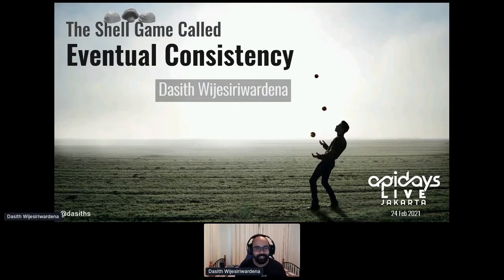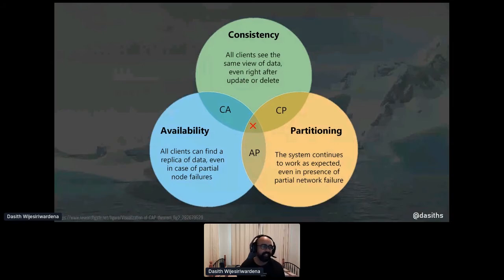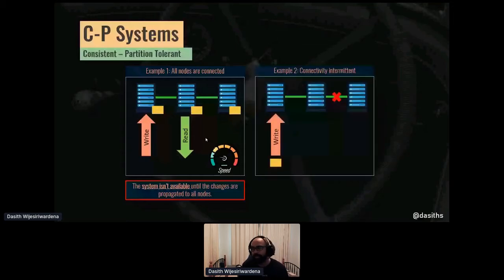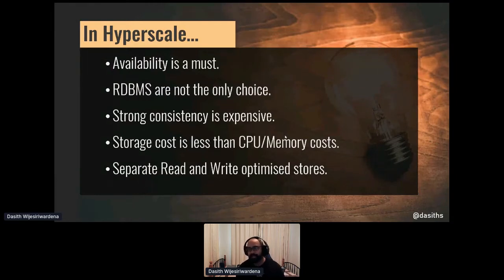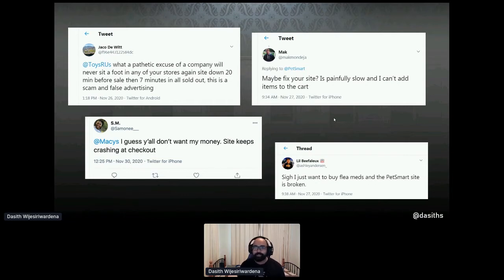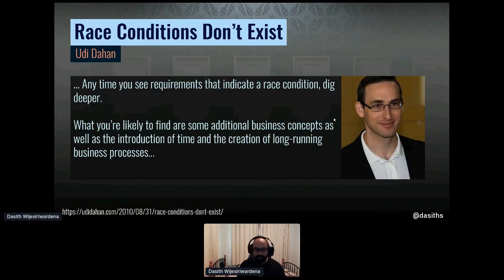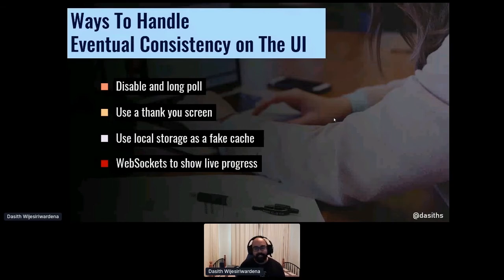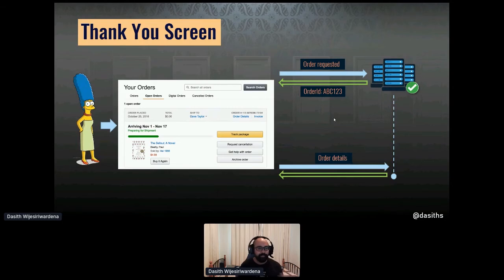Apidays LIVE Jakarta 2021 - The shell game called eventual consistency By Dasith Wijesiriwardena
The shell game called eventual consistency
Dasith Wijesiriwardena, Lead Consultant at Telstra Purple